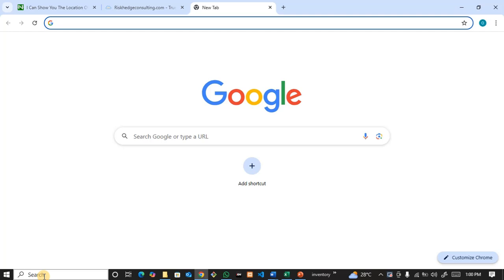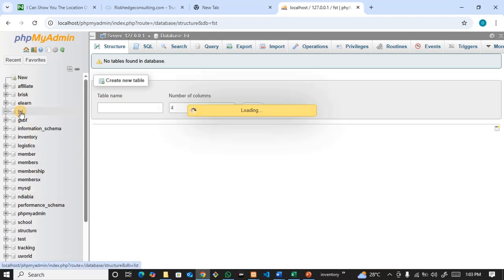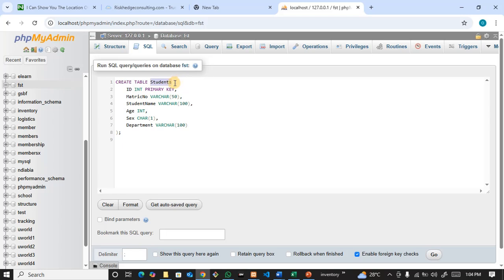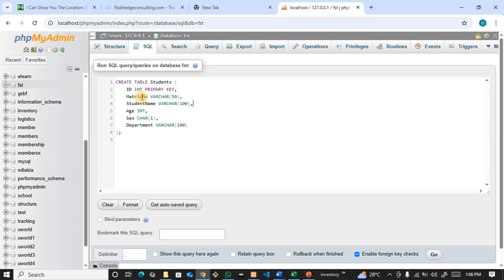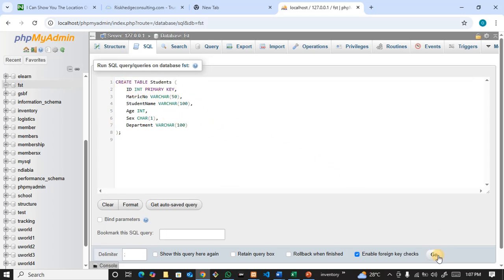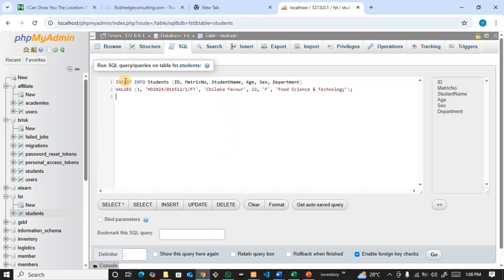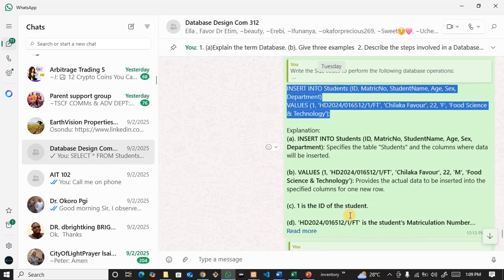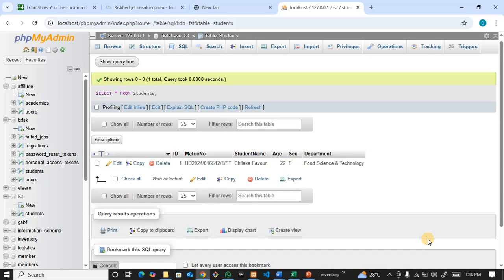sql to create insert and display data from tables